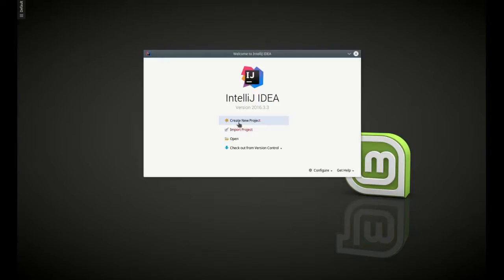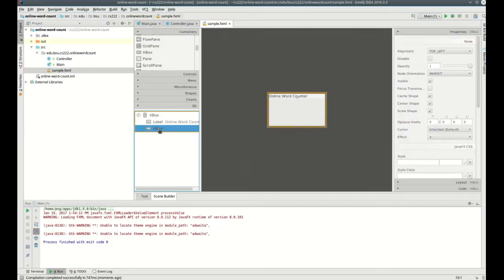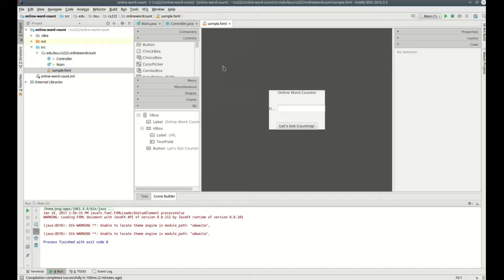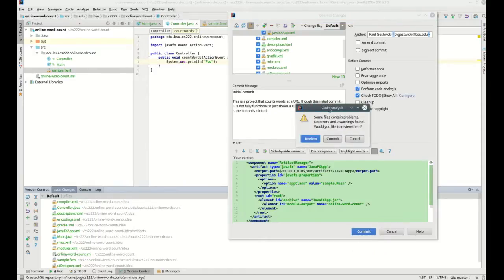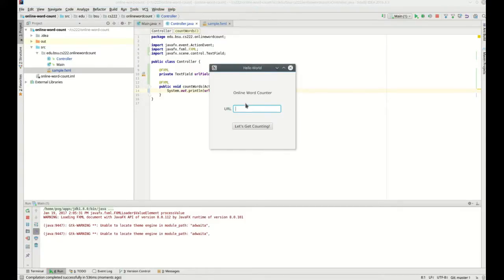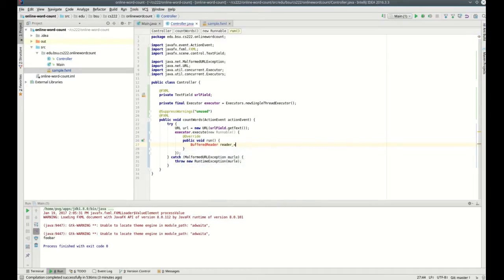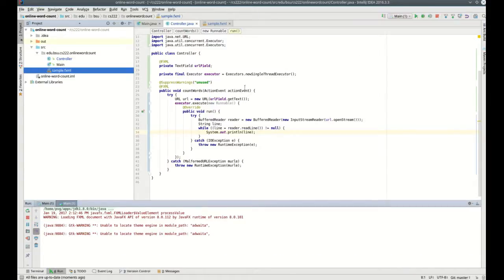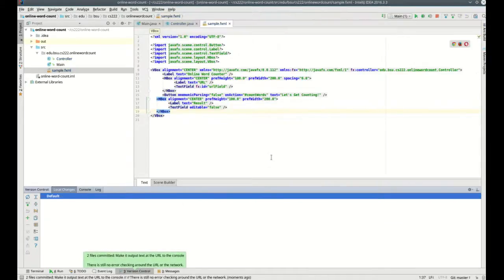JavaFX with SceneBuilder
In this video, I show how to build a simple UI using JavaFX and SceneBuilder within IntelliJ IDEA. This is code that my current class will be using, but rather than just drop it in their laps, I thought it would be nice to record a video showing where it came from.